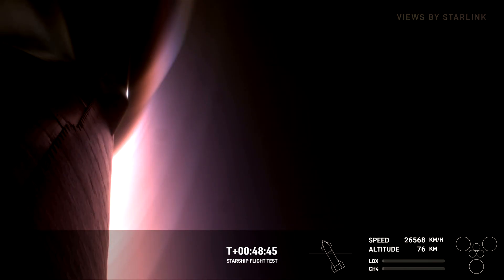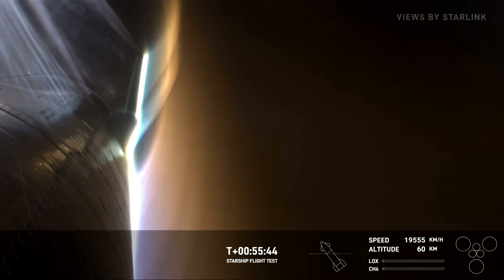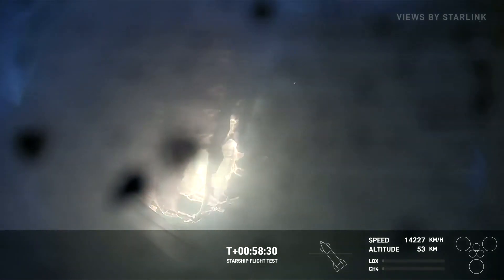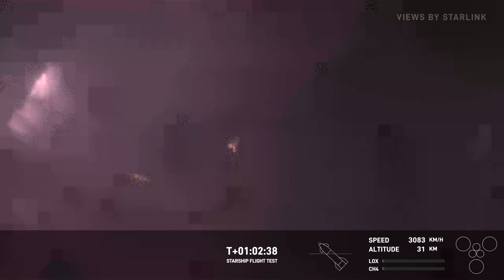Starship IFT-4 Highlights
Roughly cut highlights from the SpaceX IFT4 stream